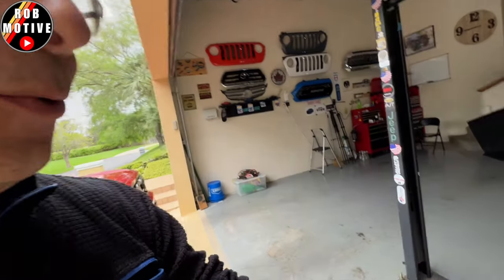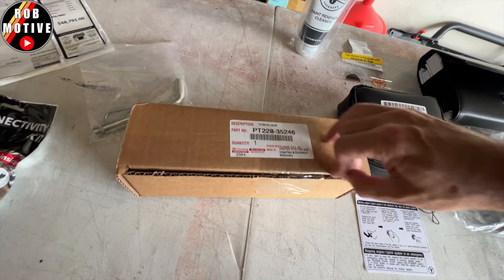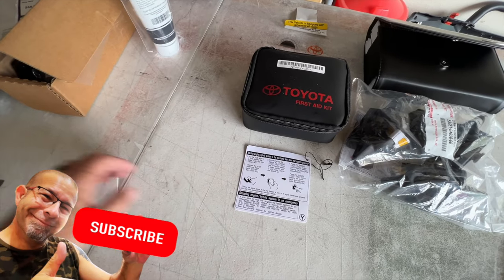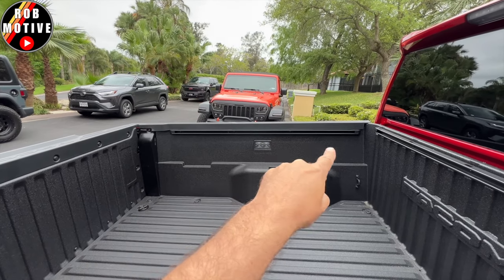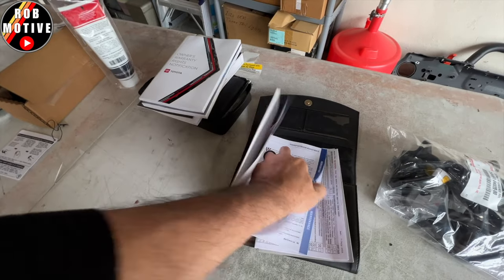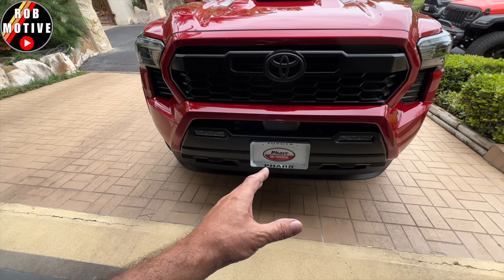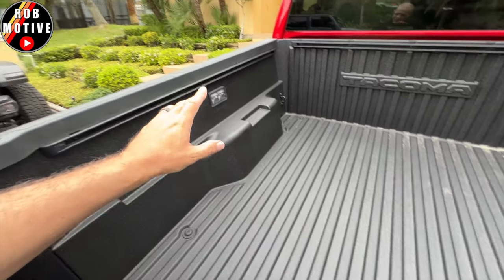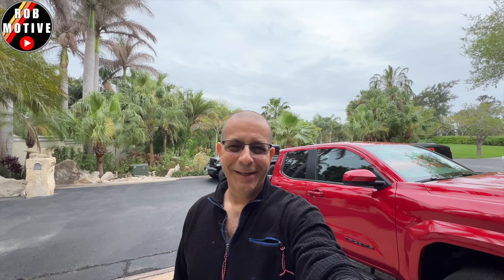What You Get With The New Toyota Tacoma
It's not a lot, but here's what comes wit the new Tacoma.

ROBMOTIVE1

robmotive

ROBMOTIVE